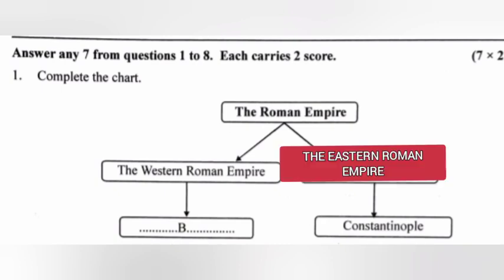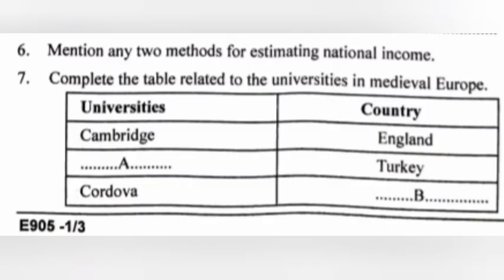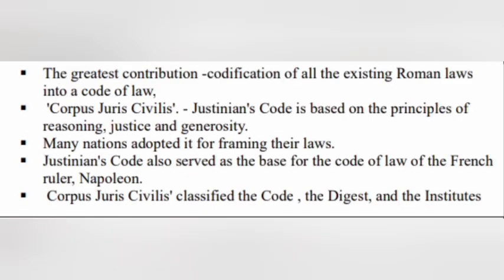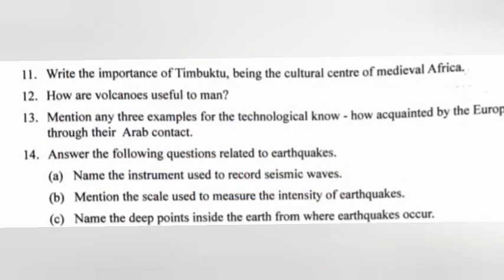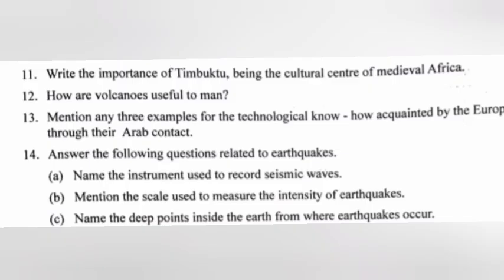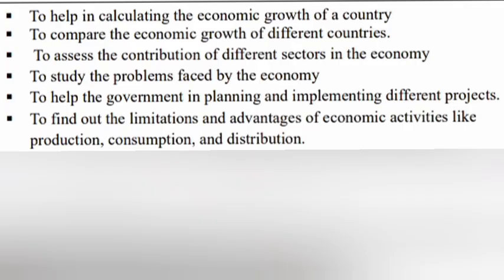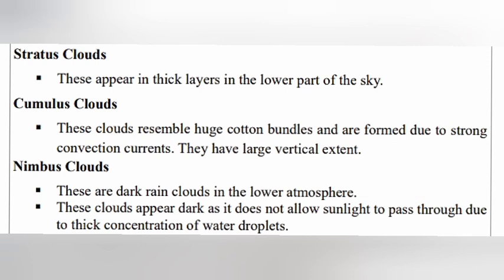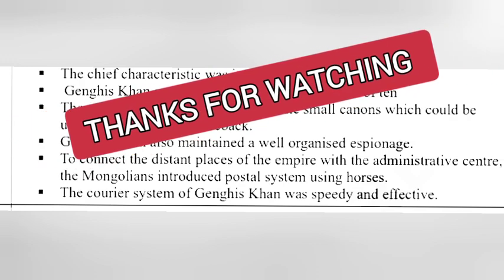CLASS - 9 SOCIAL SCIENCE ONAM EXAM 2023 | PREVIOUS YEAR QUESTION & ANSWERS | PART - 1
CLASS - 9 SOCIAL SCIENCE ONAM EXAM 2023 | PREVIOUS YEAR QUESTION & ANSWERS |